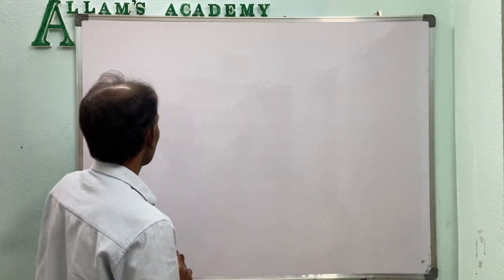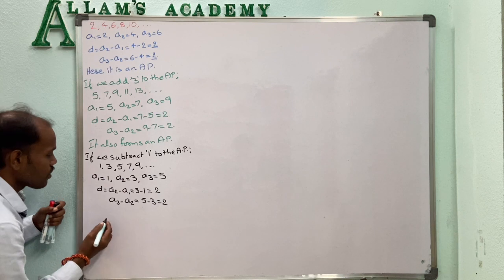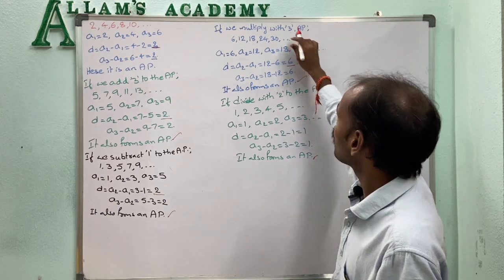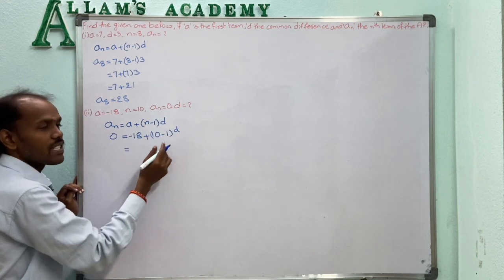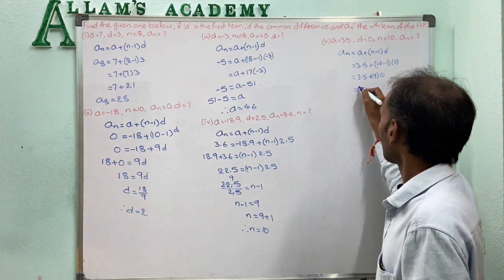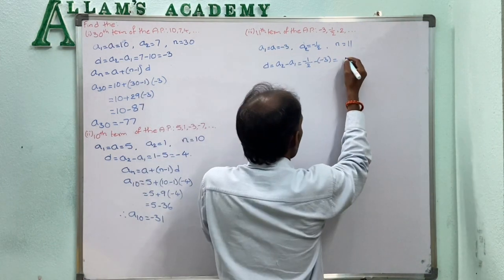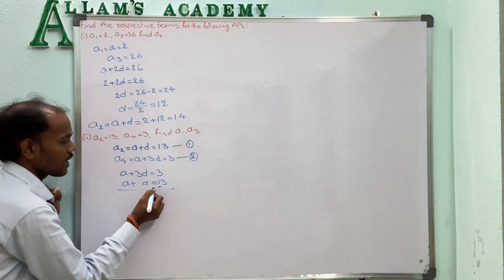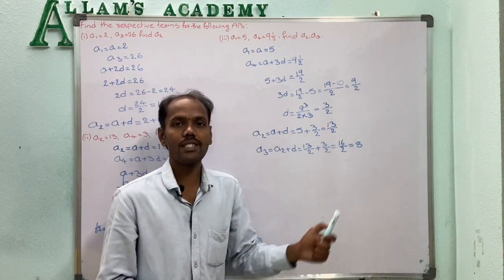Progressions, Chapter-6, 10Th Mathematics, Part-4